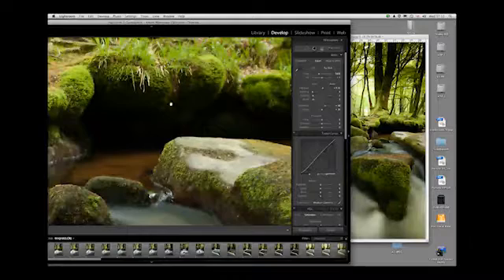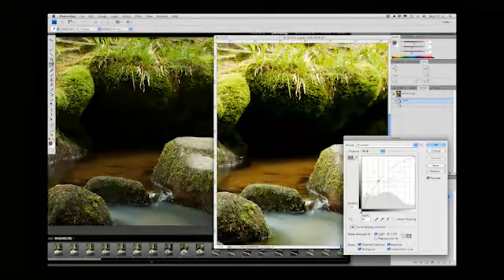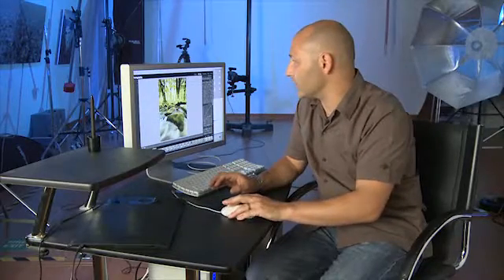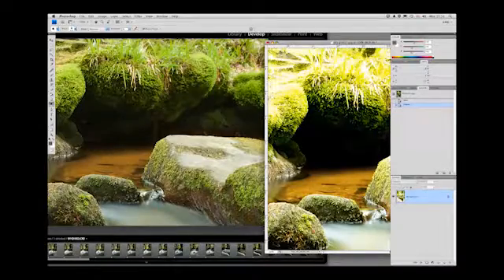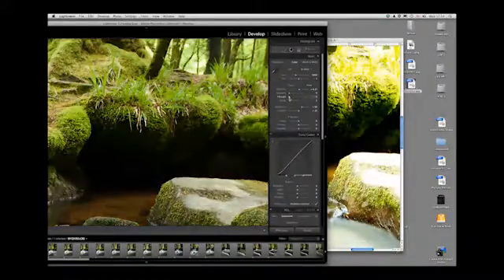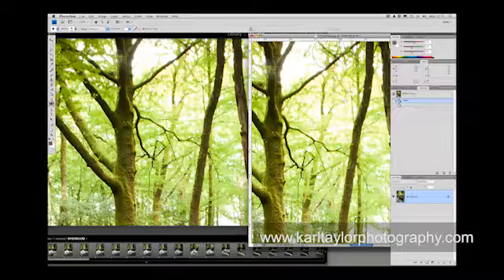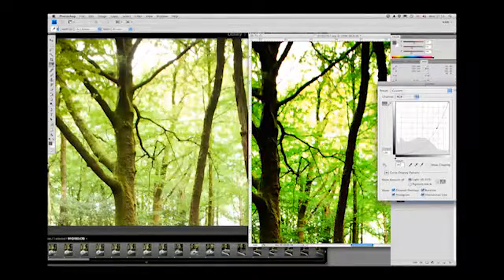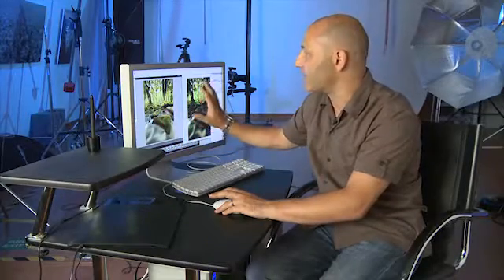RAW vs JPEG